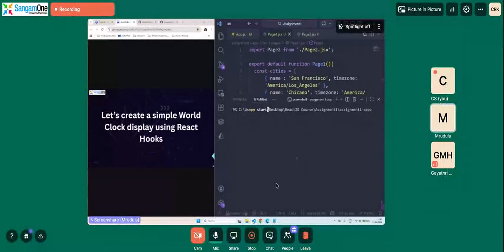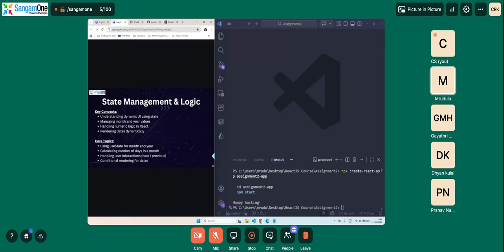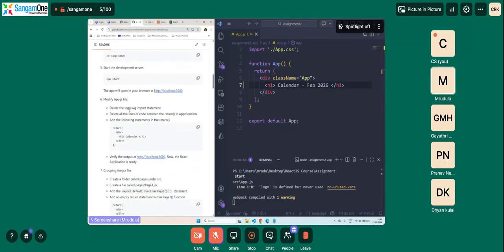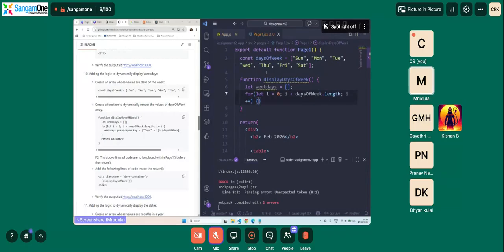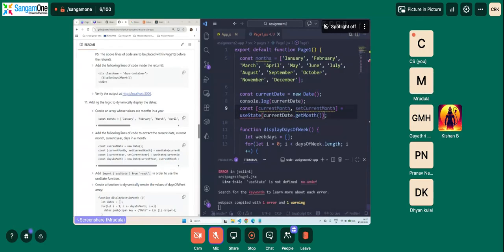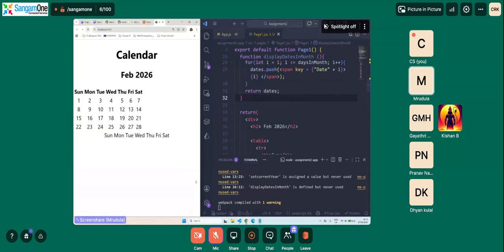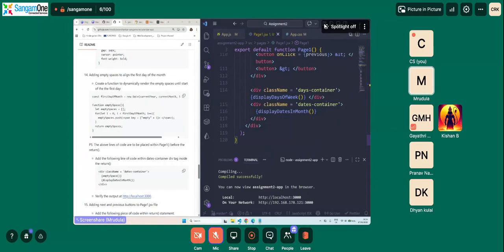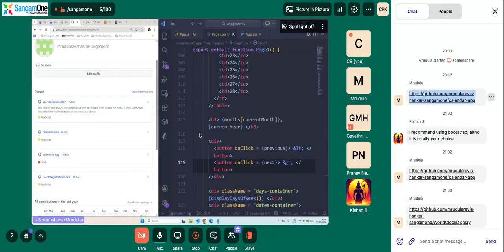ReactJS forBeginners 2026_0216 - Day 2